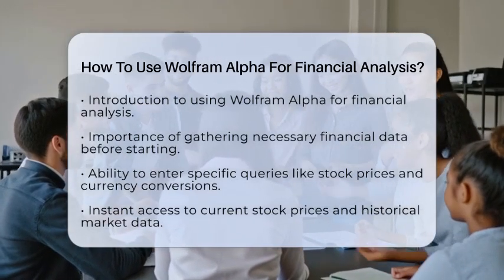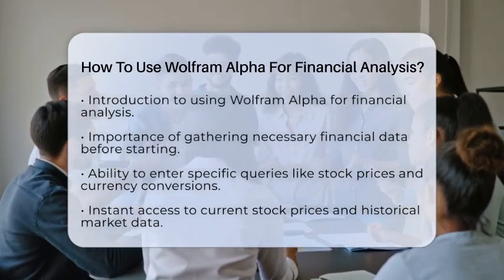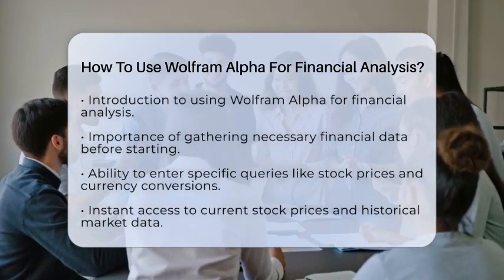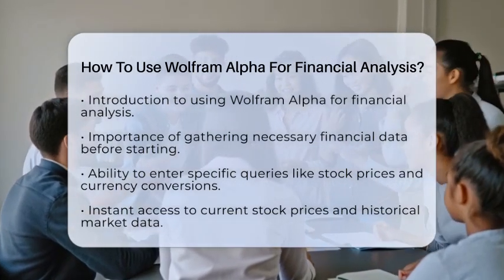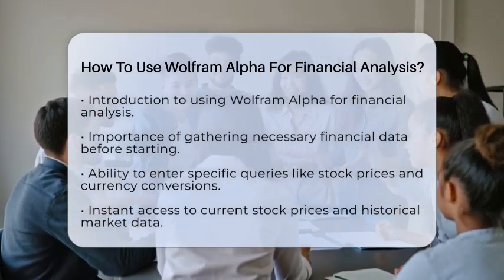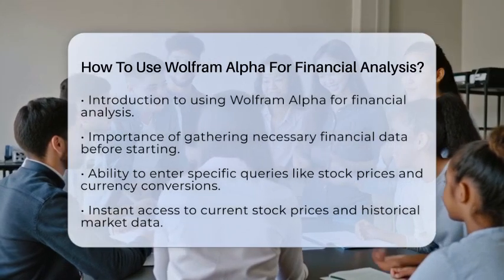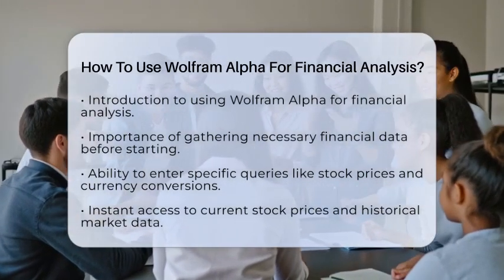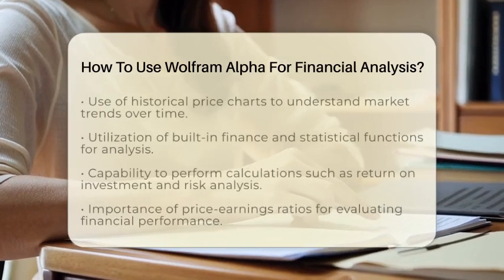How To Use Wolfram Alpha For Financial Analysis? - Ultimate Study Hacks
How To Use Wolfram Alpha For Financial Analysis? In this video, we’ll guide you through the effective use of Wolfram Alpha for your financial analysis needs. With its advanced capabilities, this tool can simplify the way you approach financial data. We’ll cover how to gather and input the necessary financial information, from stock prices to historical market data. Understanding the built-in finance and statistical functions is key to getting the most out of Wolfram Alpha, and we’ll show you how to perform essential calculations that are vital for assessing financial performance.

For those who are interested in taking their analysis a step further, we’ll introduce you to the Wolfram Finance Platform. This platform streamlines the process, allowing for automated workflows and detailed reporting. Students and professionals alike will find this resource beneficial, as it provides quick access to reliable data without the need for complex software.

Whether you're a student, a financial analyst, or someone looking to improve your financial literacy, this video has something for you.